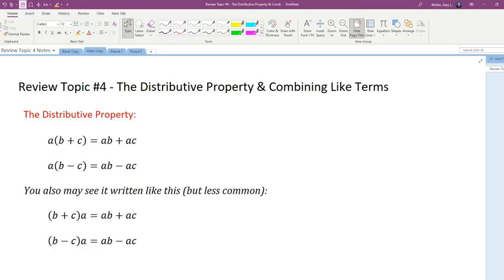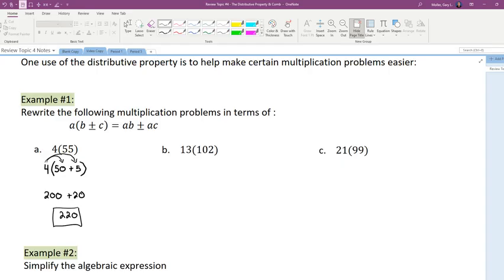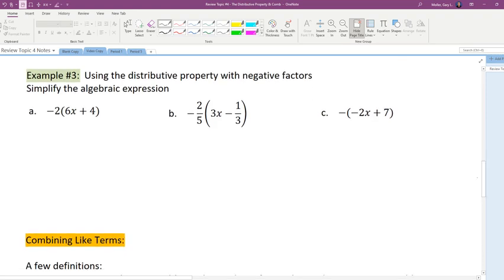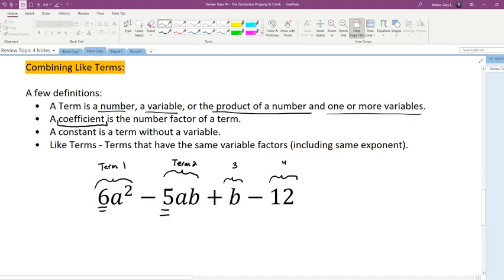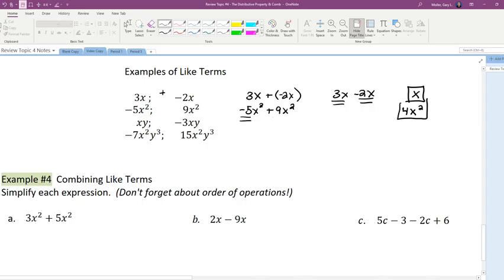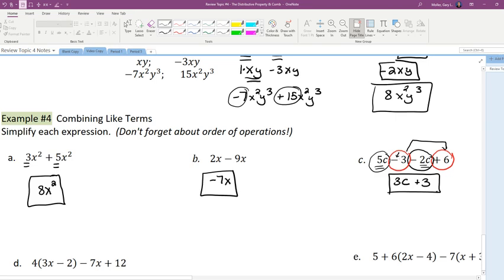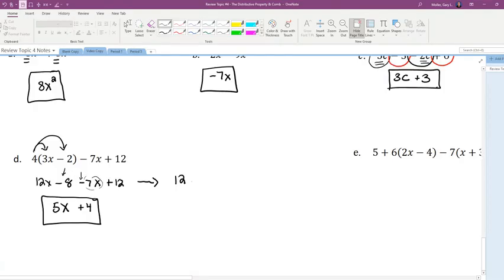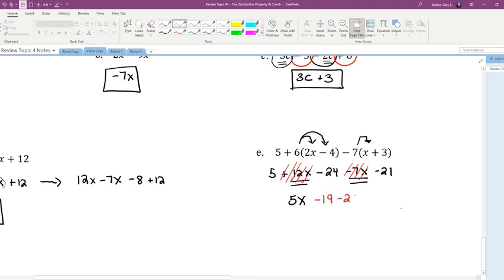Review Topic 4 (distributive prop)